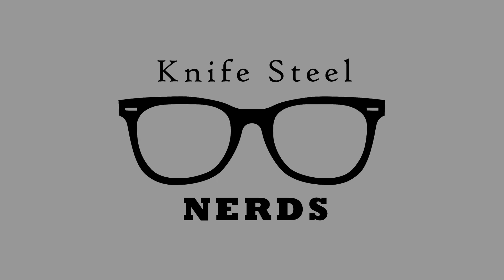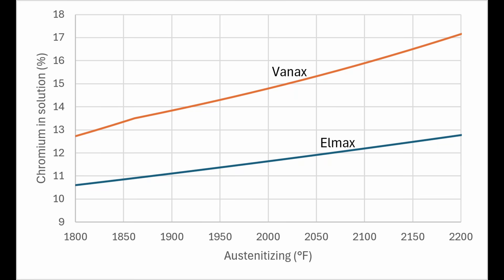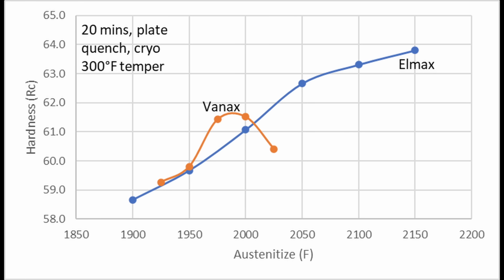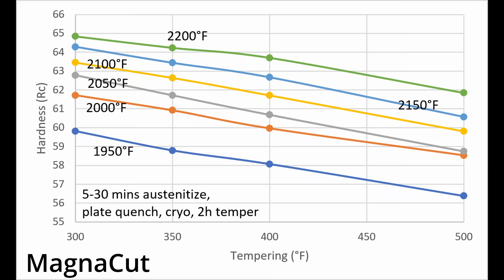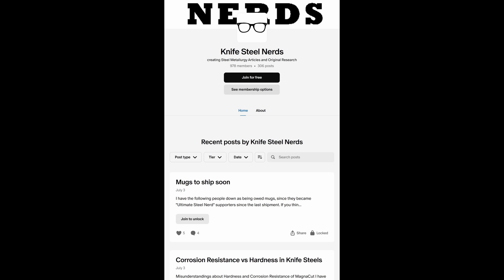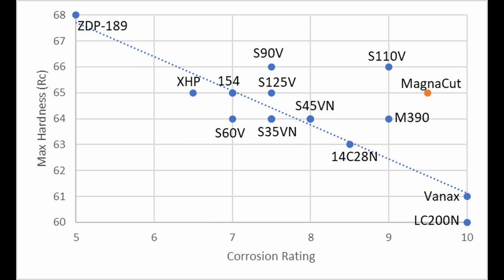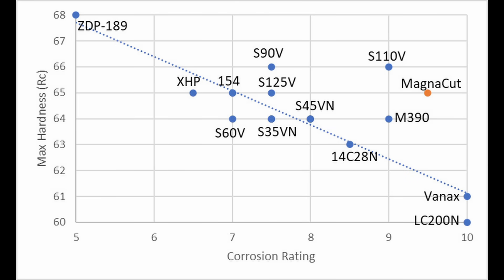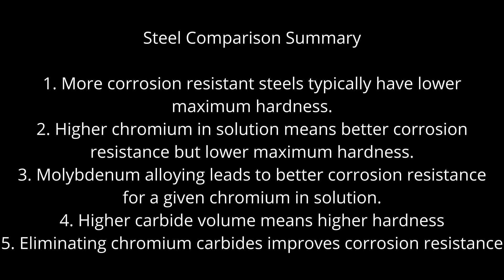Corrosion Resistance vs Hardness - Is Softer MagnaCut Better?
I've seen several people online stating that the 60 Rc MagnaCut is more corrosion-resistant than higher hardness. It isn't true.

00:00 Intro
01:08 What is a stainless steel?
01:55 Heat Treatment Variables
02:35 Austenitizing
04:24 Quenching
04:52 Cryo
06:30 Tempering
10:03 Comparing Steels
15:37 Summary